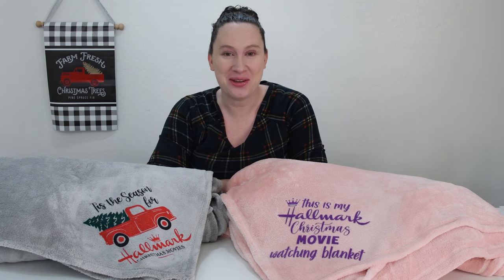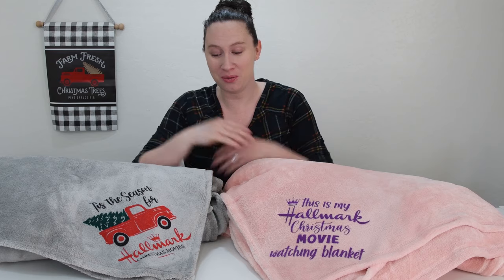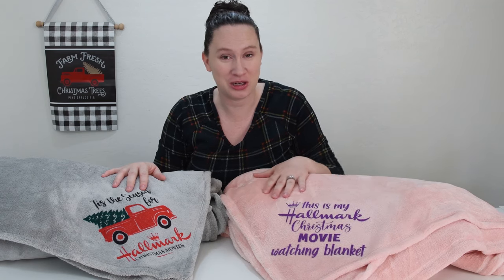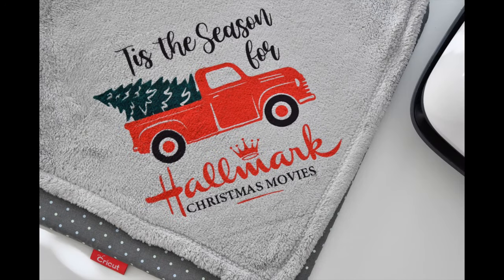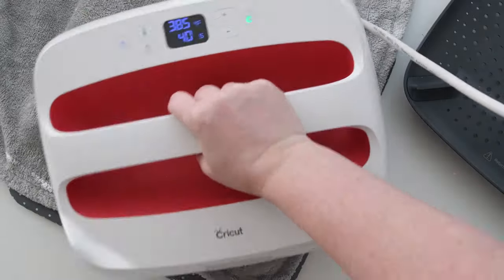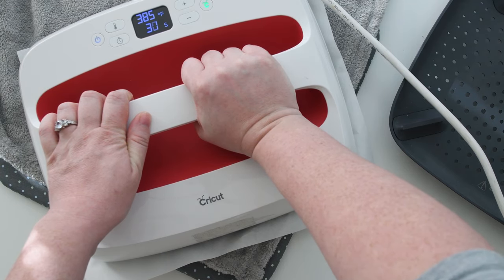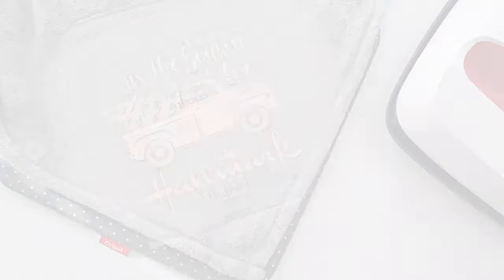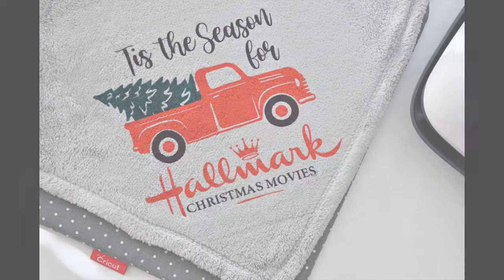DIY Christmas Movie Watching Blanket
Learn how to make the popular Hallmark Christmas Movie Watching Blanket TWO ways - one with Flocked HTV and one with Infusible Ink!